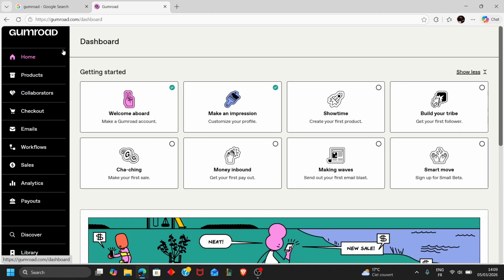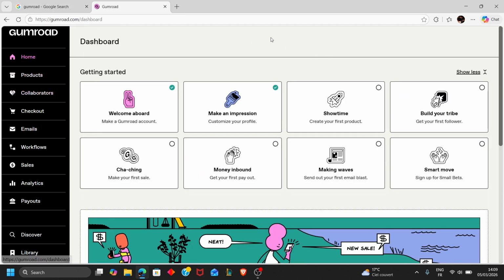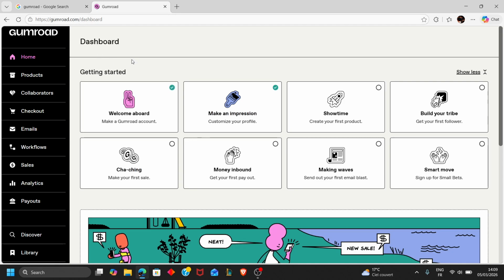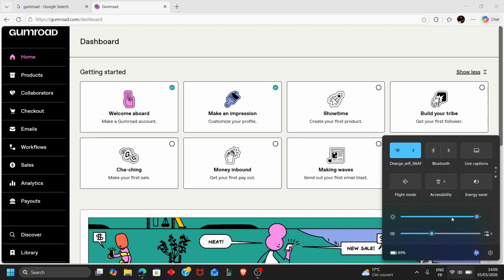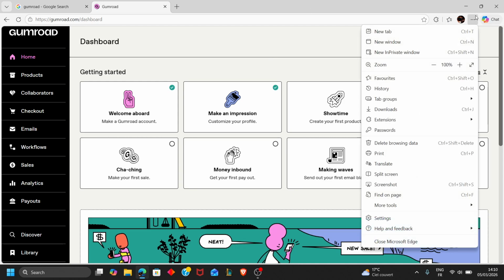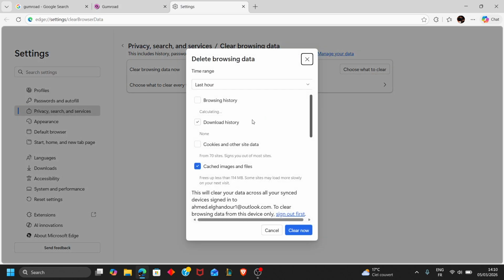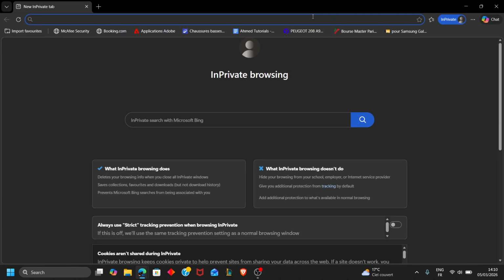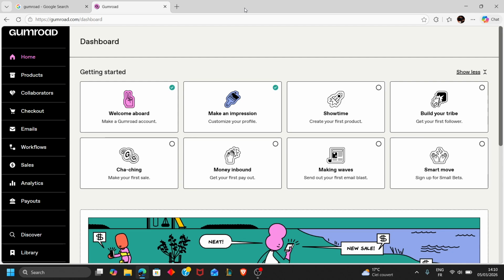How To Fix Page Not Loading On Gumroad! Tutorial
Today we talk about fix page not loading on gumroad,how to sell digital products,page not loading on gumroad,gumroad,how to sell on gumroad